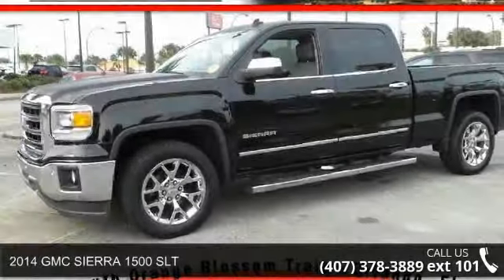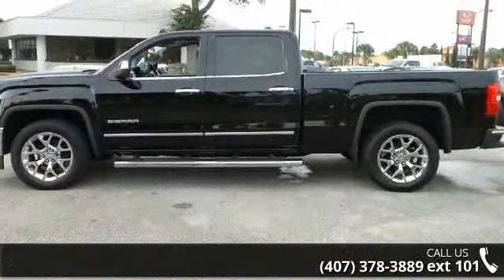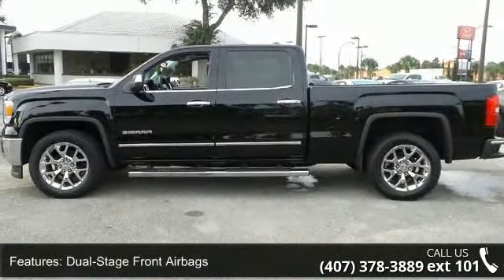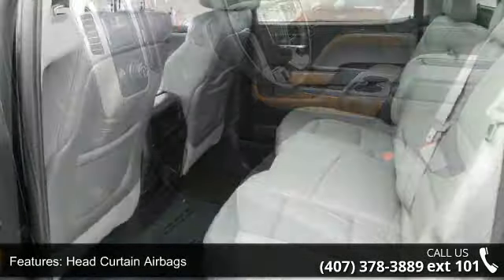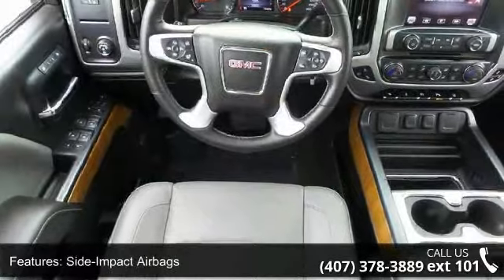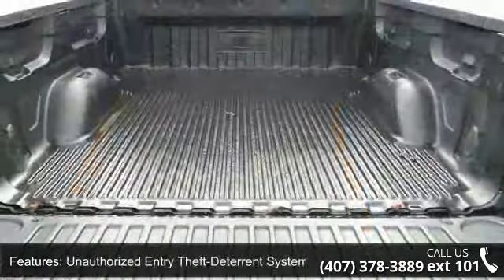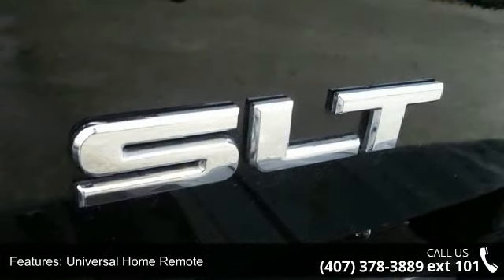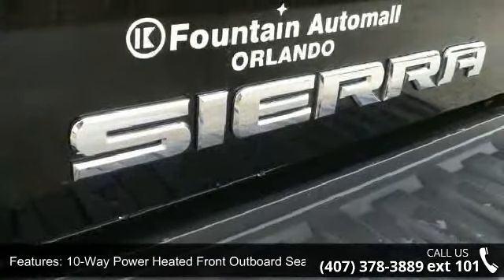2014 GMC SIERRA 1500 SLT - Fountain Auto Mall - Orlando, ...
Sunroof,Driver Alert Package (Ultrasonic Front & Rear Park Assist), SLT Crew Cab Value Package (6'' Rectangular Chromed Tubular Assist Steps and Wheels: 20'' x 9'' Chrome Aluminum), SLT Preferred Package (Electric Rear-Window Defogger and Leather Wrapped Heated Steering Wheel), Sierra 1500 SLT, GM Certified, 10-Way Power Driver's Seat Adjuster, 3.42 Rear Axle Ratio, Floor Mounted Console, Front Full Feature Power Reclining Bucket Seats, Heated & Cooled Driver & Front Passenger Seats, Heated Driver & Front Passenger Seats, Polished Exhaust Tip, Power Sliding Rear Window, Radio: AM/FM Stereo w/8'' Diagonal Color Touch Nav., And SiriusXM Satellite & HD Radio. Are you interested in a simply outstanding truck? Then take a look at this good-looking 2014 GMC Sierra 1500. The pin-you-to-your-seat performance of this great Sierra 1500 will make it a favorite among our more passionate buyers.